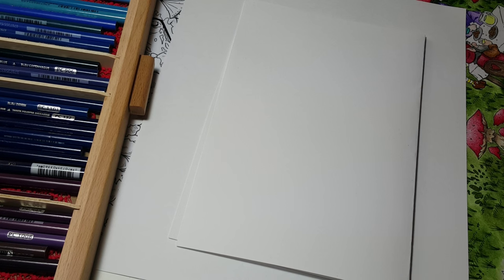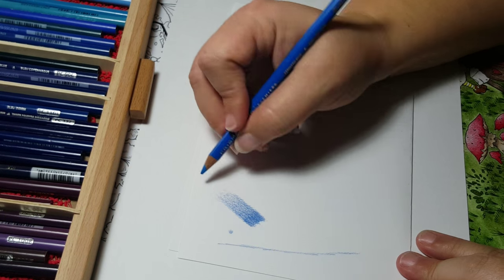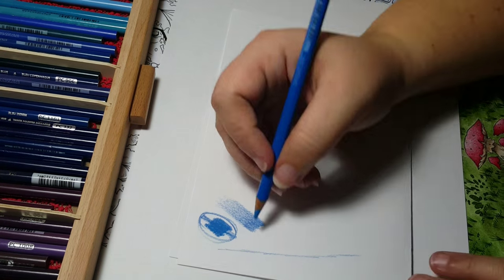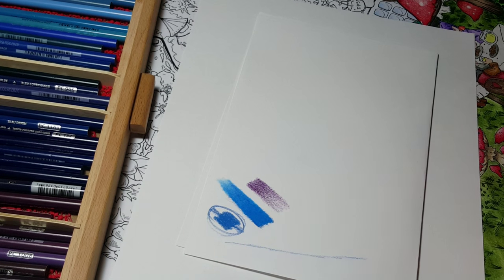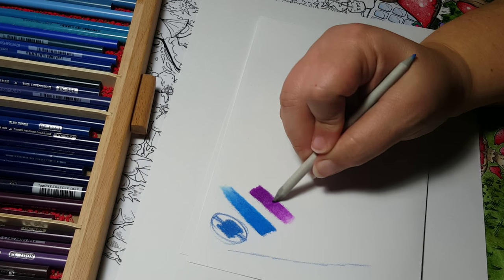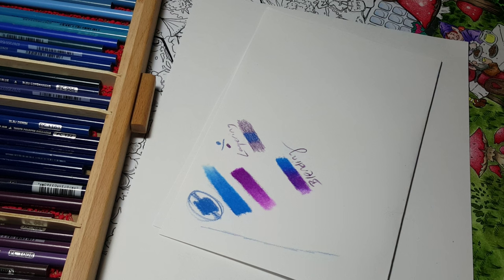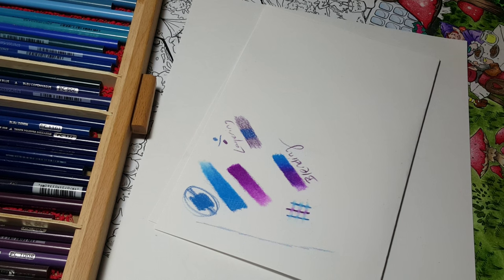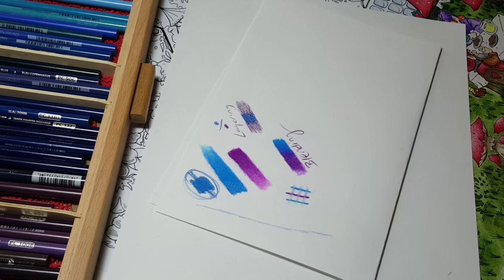Prismacolors beginner basic techniques (Important)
Prisma color premieres 48 count:

Prisma color premieres 72 count:

Prisma color premieres 132 count:

Paper Stumps:

Blending Medium:

Blending Medium 2

Wood Box I store my pencils in